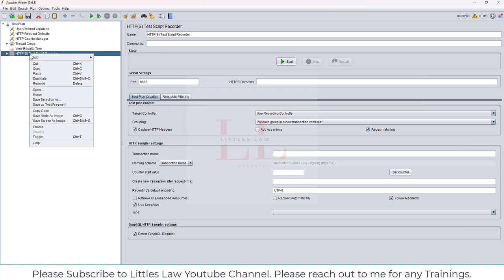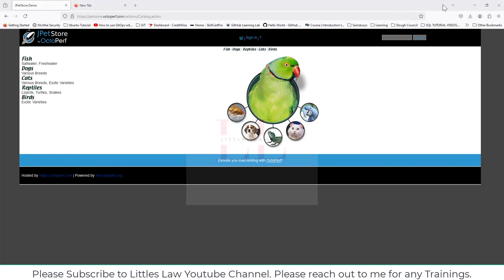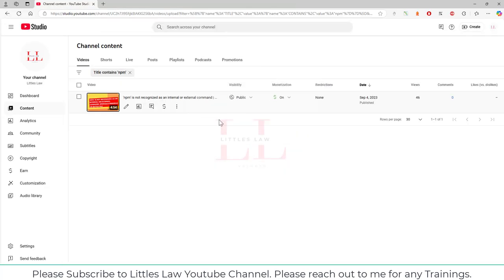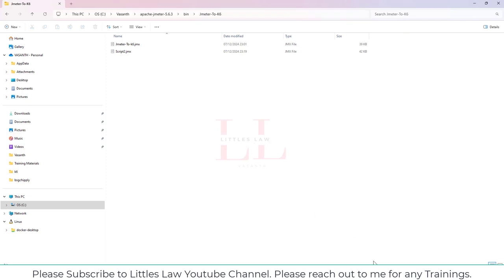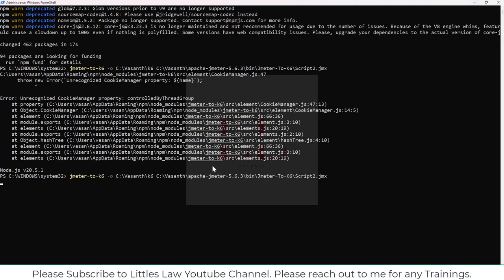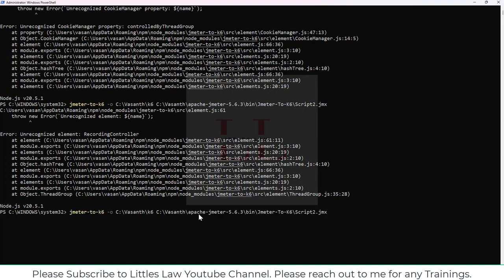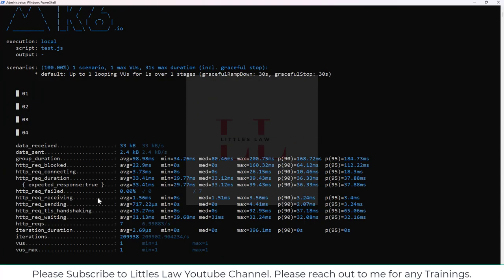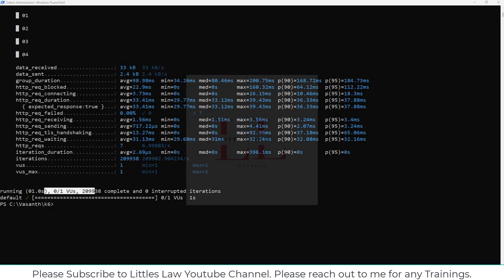How to convert JMeter Script to K6 Script in simple steps